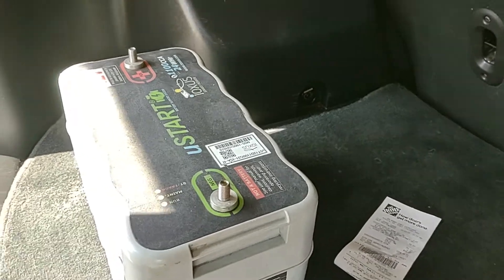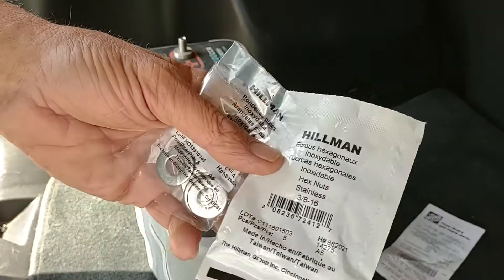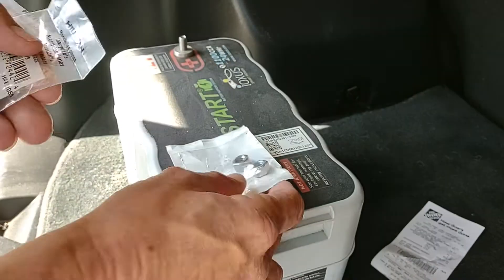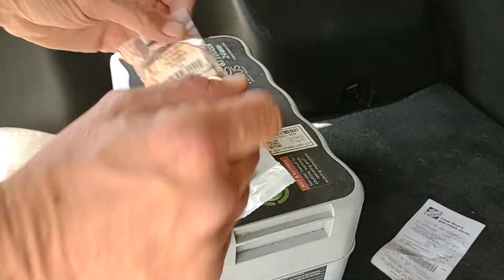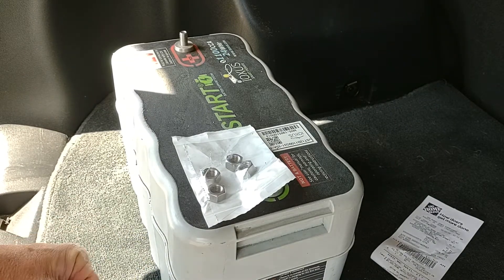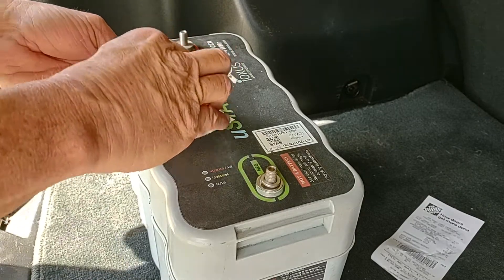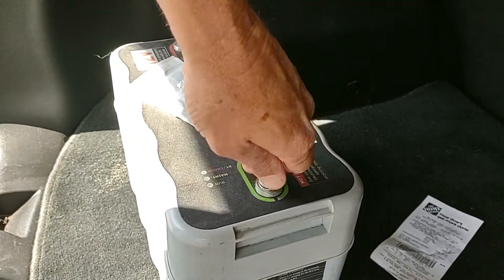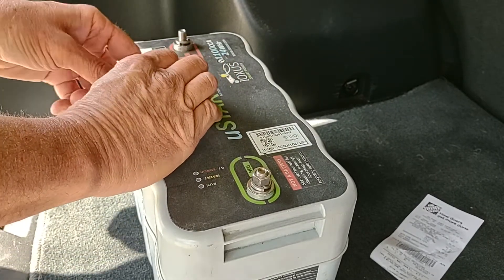Ioxus Super cap bolt size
looking for what size nut fits the refurbished Ioxus super cap ? 3/8-16